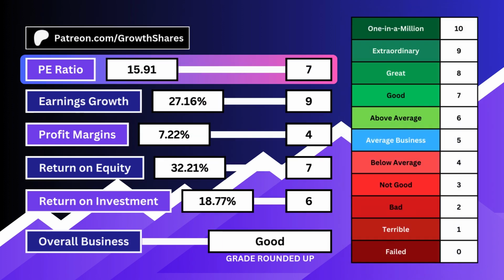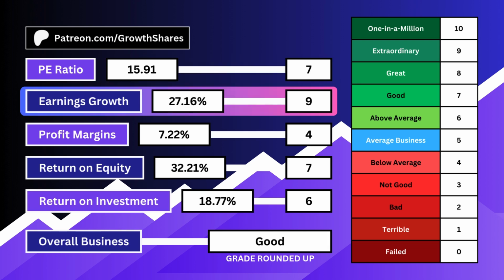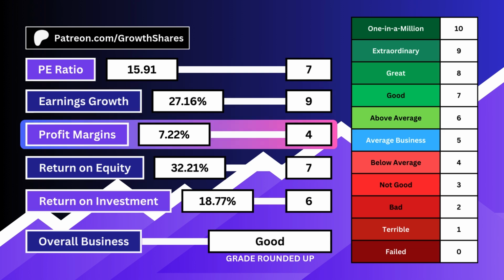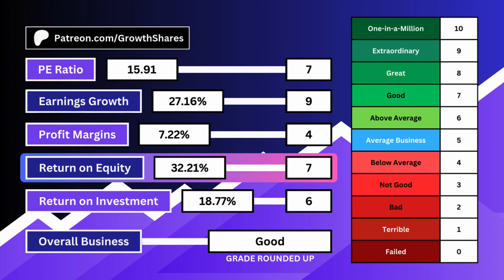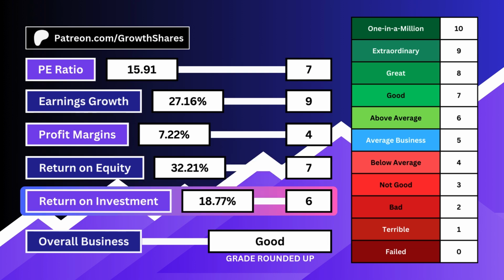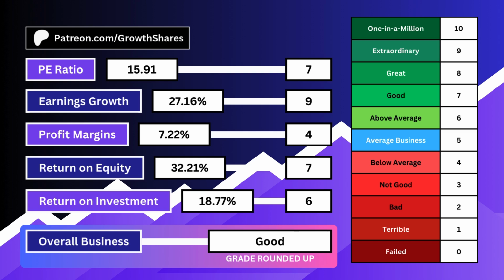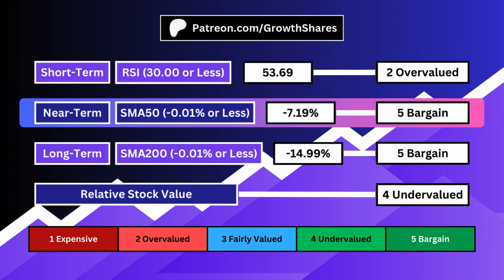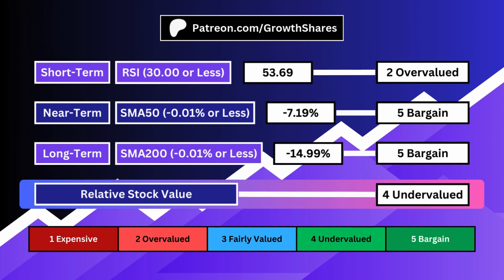DON'T BUY Super Micro Computer Stock (Until You Watch This Analysis)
Should you invest in Super Micro Computer right now? I analyze the business and determine the intrinsic value of the stock.

⭐ Sign Up for an Amazon Prime Visa Card and get a $150 Amazon Gift Card credited to your Amazon account.